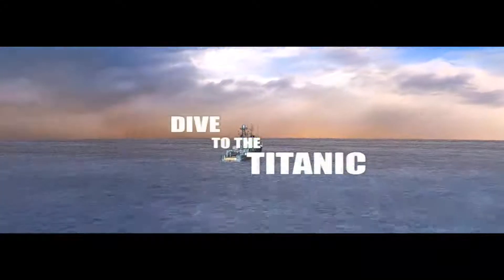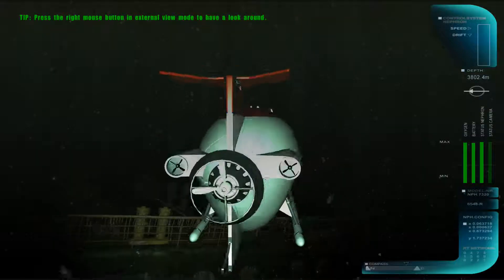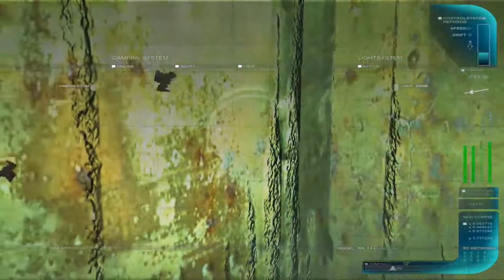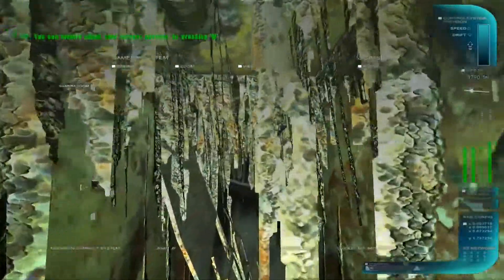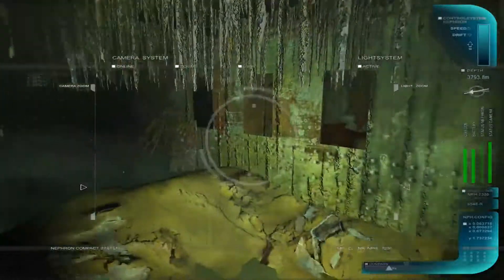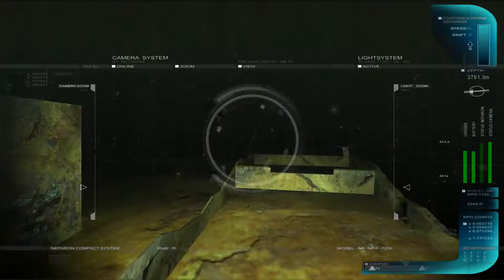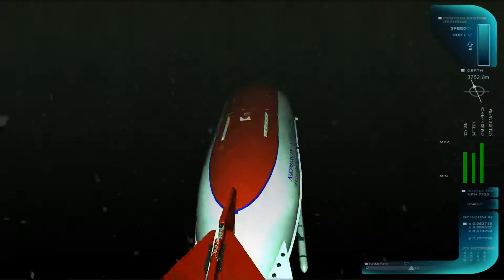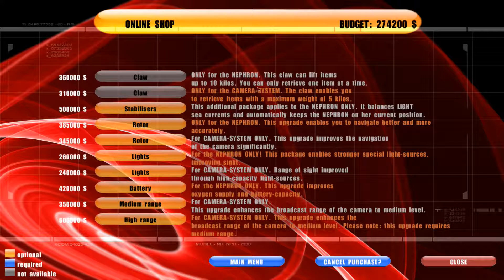Dive the titanic - going down?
An intersting underwater exploration sim of the wreck of the titanic, but does it steer clear of the icebergs?